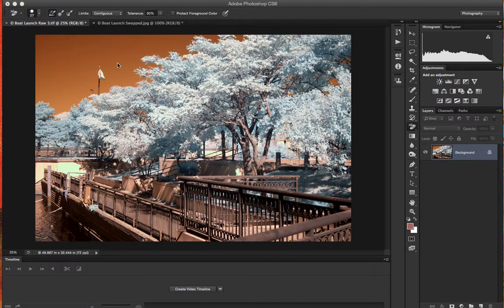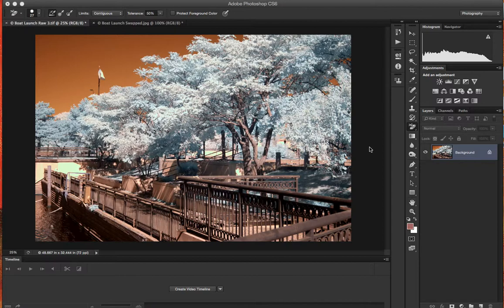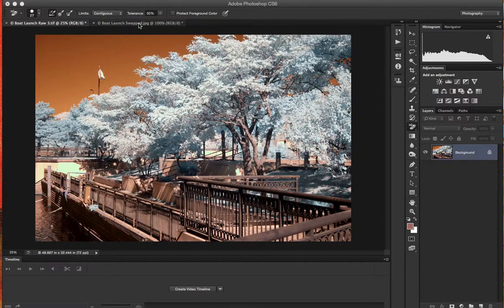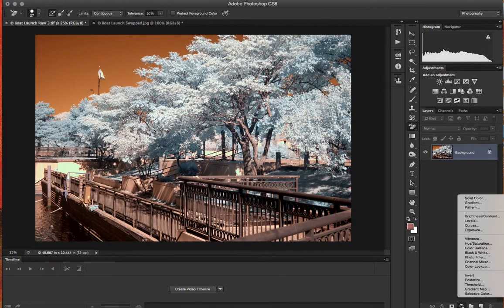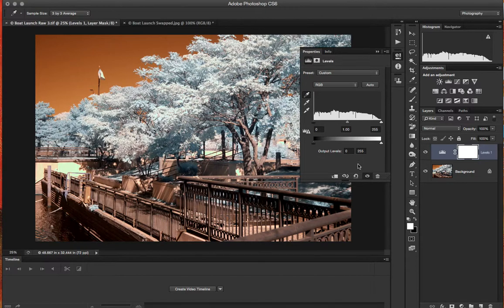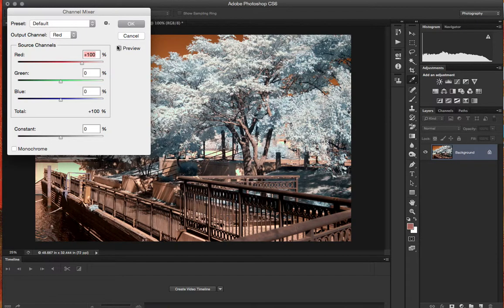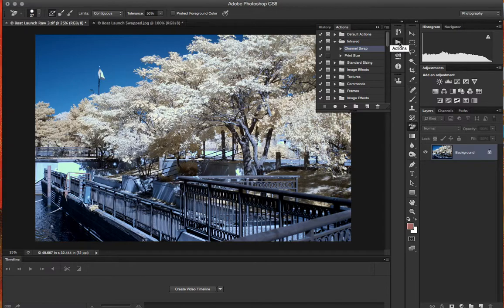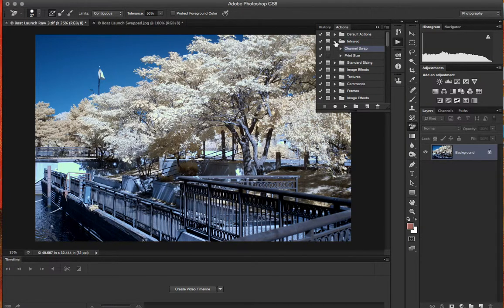Adobe PS CS6 Infrared Photo Editing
Today we are editing Infrared Photos taken with my Canon 30D that I had converted specifically for this by Life Pixel Infrared. Also, if you have Adobe Photoshop CS4-6, or the Creative Cloud Version, then you can still follow the examples and items I discuss here. :)

If you're interested in trying this method out for yourself. I am including a free, downloadable action for the Channel Swap process.

If you're interested in such a conversion, feel free to check them out